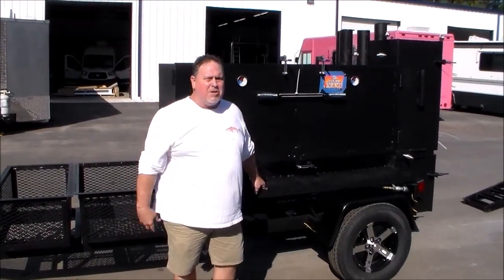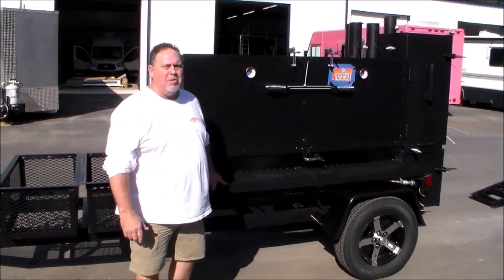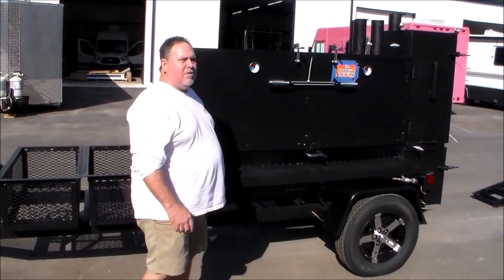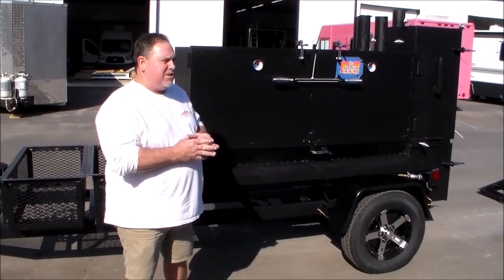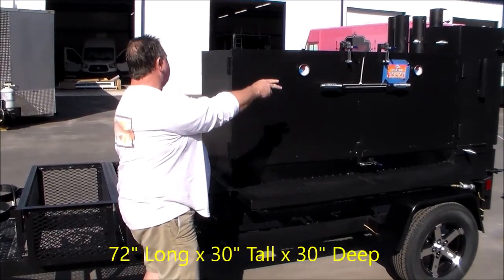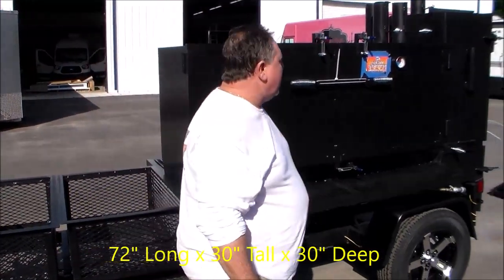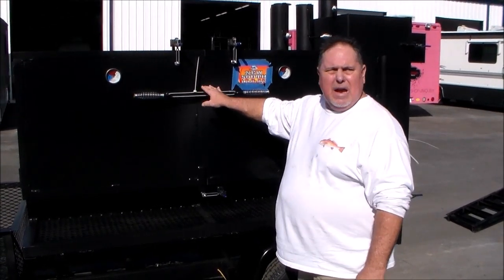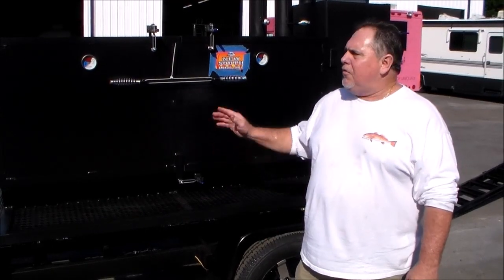M&R XL BBQ Smoker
New South Smokers - Macclenny FL - - Over 15 yrs. of quality Enclosed Trailers, Concession Trailers and Trucks and BBQ Smokers.